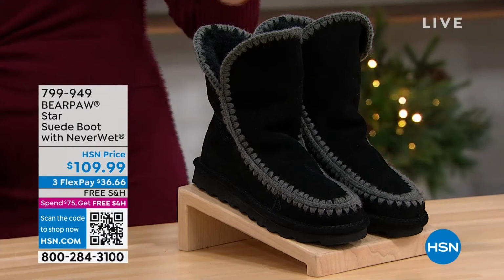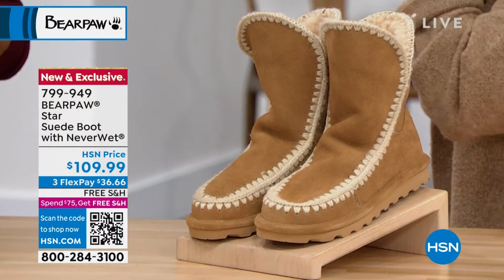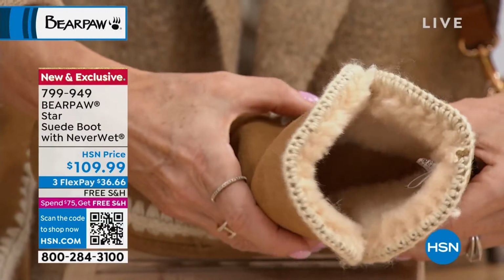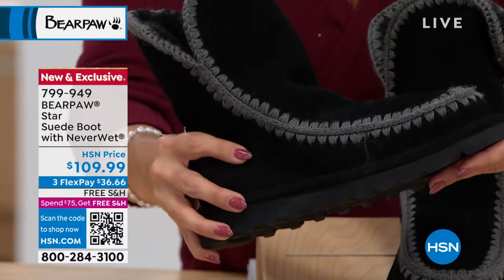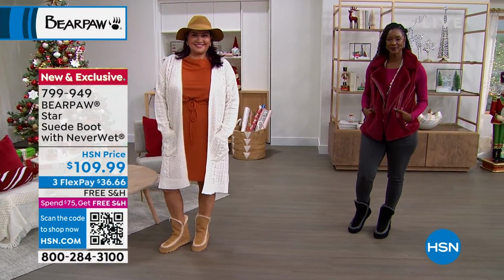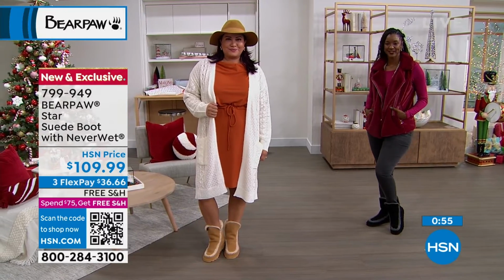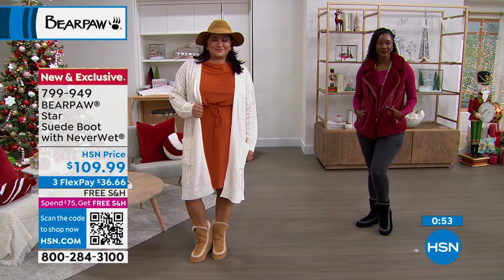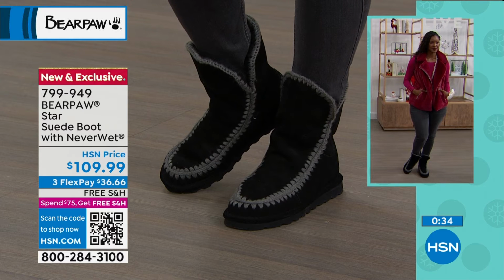BEARPAW Star Suede Boot with NeverWet Technology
The cozy feel and stylish look of these soft suede boots will make them the star of any winter outfit.